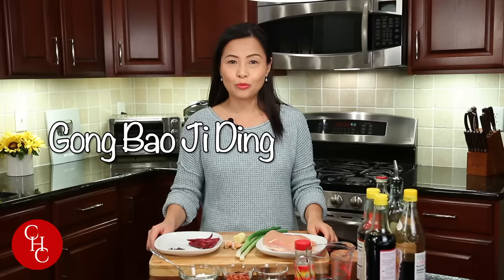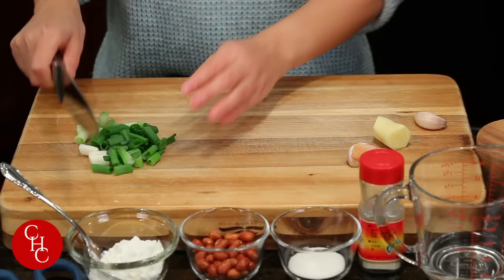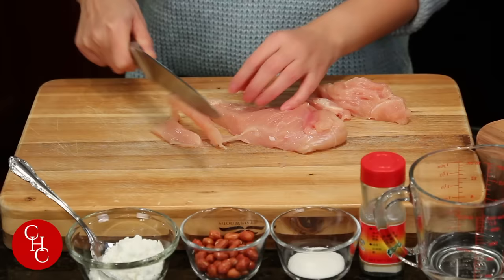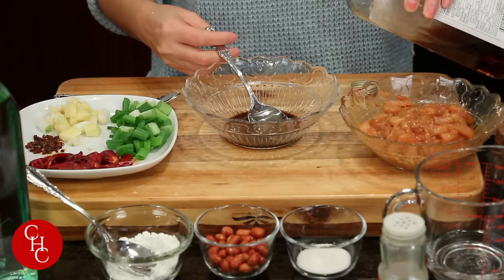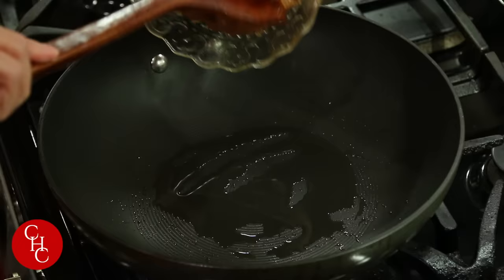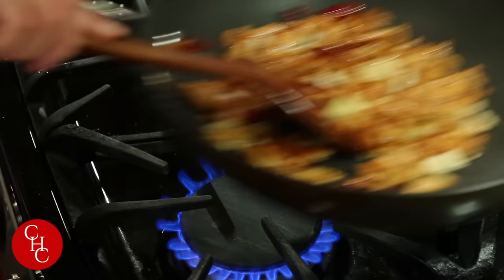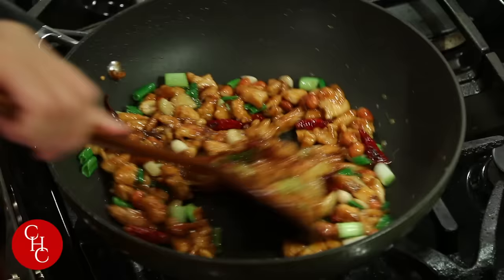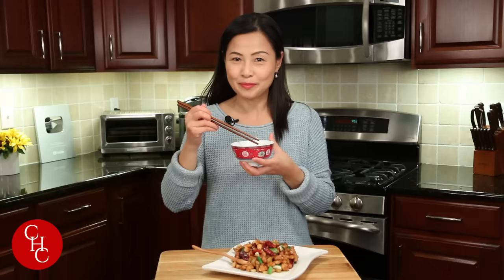Kung Pao Chicken, how to make authentic Kung Pao sauce 宫保鸡丁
Hi everyone! Please check out how to make authentic Kung Pao Chicken at home. It is simple to make the sauce, sweet, sour and delicious. Enjoy!
大家好！请看看如何做正宗的宫保鸡丁，甜，酸，且美味！
Love, Ling
Ingredients:
1 chicken breast (or chicken thigh or leg meat)
2 stalks green onions
2 cloves garlic
1 piece ginger
7 chili peppers (or to your spicy level)
1 tsp Sichuan peppercorns
white pepper power
corn starch
dark soy sauce
peanuts (fried or dry roasted)

To make the Kung Pao sauce:
1 tbsp light soy sauce
1 tbsp dark vinegar (CHINKIANG)
1 tbsp Shaoxing cooking wine (or chicken stock)
1 tsp sugar
1 tbsp corn starch
1/4 cup water

Light soy sauce (non-GMO):

Dark Vinegar

Oyster sauce

Sichuan peppercorns

Dry Noodle

Rice Cake

Soft Tofu

Queensense wok

Ceramic Wok

Cutting Board

Bamboo Steamer

⭐️𝐏𝐚𝐧𝐬

12-Inch Stir Fry Pan

14-Inch Stir Fry

10-Inch and 12-Inch Skillets

3-1/2-Quart Saucepan

Rice Cooker

⭐️𝐋𝐢𝐧𝐠’𝐬 𝐂𝐚𝐦𝐞𝐫𝐚𝐬